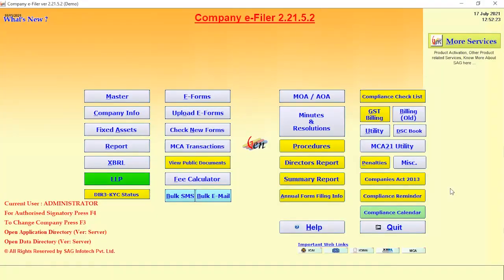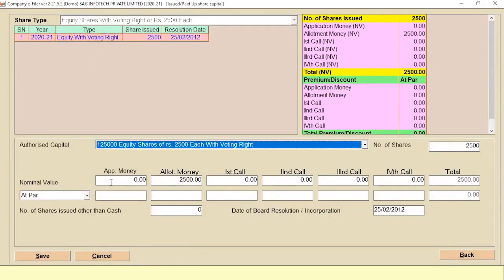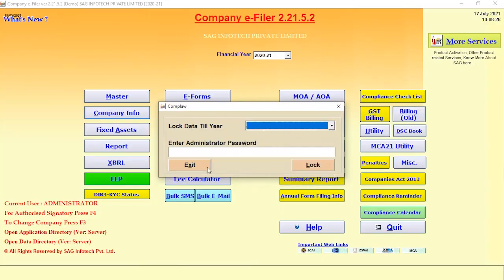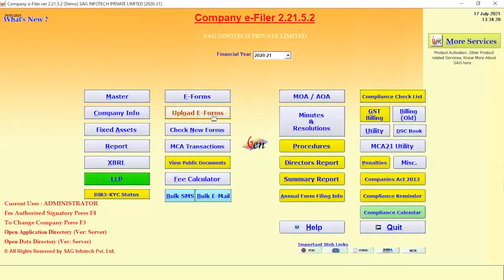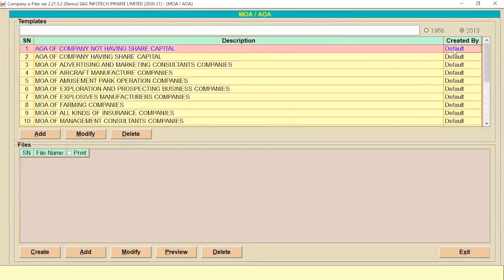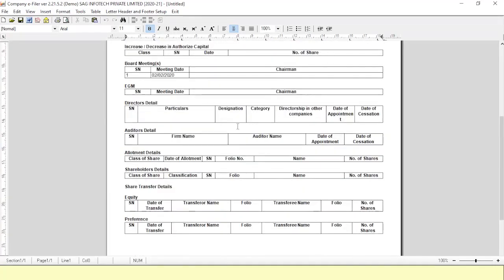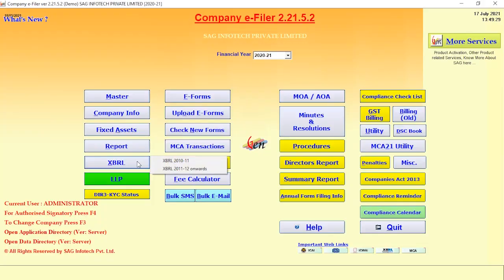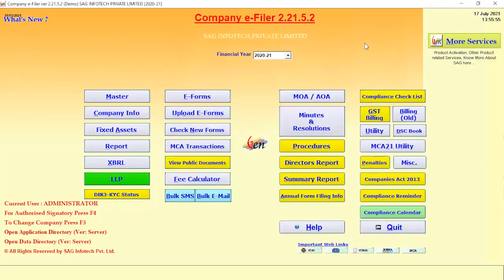Demo of Gen CompLaw Software For ROC MCA Filing Tool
Gen Complaw is one of the leading ROC software solutions for handling MCA V3 e-Forms, XBRL, Resolutions, Minutes, Registers, and various MIS reports. With its advanced AI integration, users can easily import financial data from PDF or Word files, ensuring faster and more accurate data processing. The refined MCA software ensures timely and error-free XBRL e-filing and is highly useful for all statutory compliances under the Companies Act, 2013, including the maintenance of fixed assets registers. The software delivers fast response times, high reliability, and credible performance in every task.

Gen CompLaw ROC software has a complete feature list to stand apart from the crowd, as the features include the MCA/ROC Filing as per the govt compliance. It e-files several e-forms like AOC-4, MGT-7, MGT-7A, ADT-1, etc under the Companies Act 1956/2013. Other features are auto register preparation of shareholders, MBP-1, Charge, maintenance-free Meetings, Notices, Agenda, Minutes with the preset Attendance Sheet, Proxy Form, regular software updates to match the latest configuration as per the compliance, fixed assets register to manage all fixed assets with automatic depreciation calculation, board reports, import-export option and many more. Also Check Gen CompLaw Without XBRL

For More Details call Rajesh-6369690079